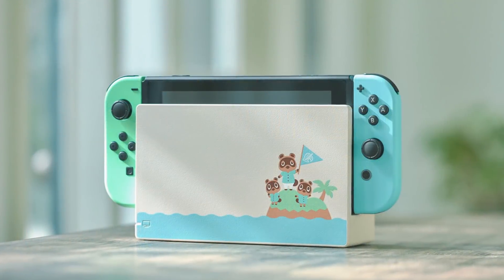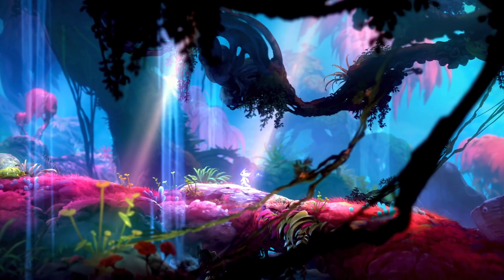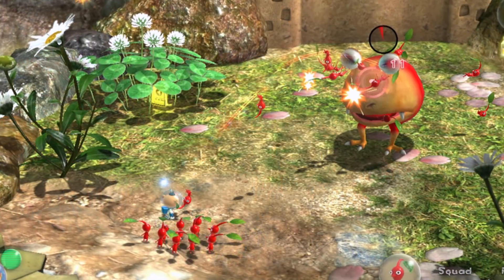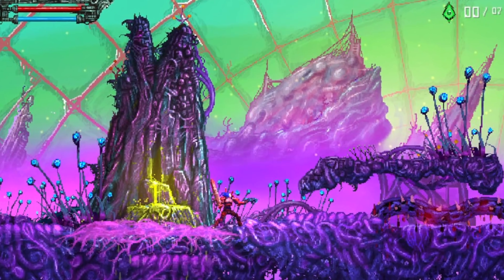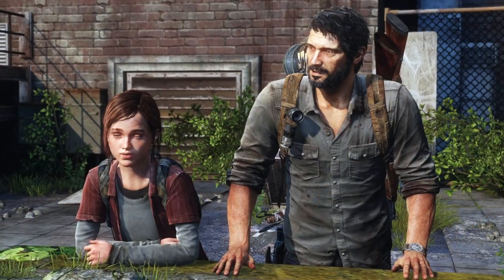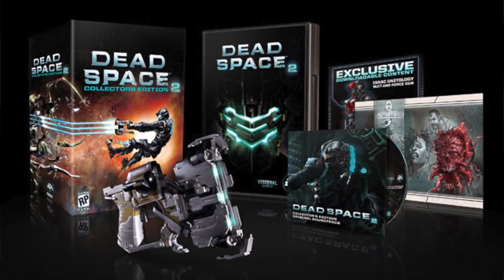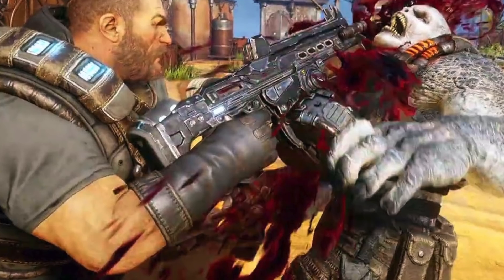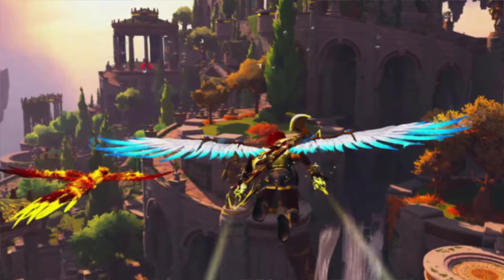NEW GAME COLLECTING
Taking a look at some of the newer games Ive picked up recently.